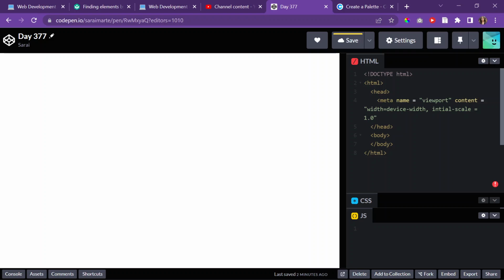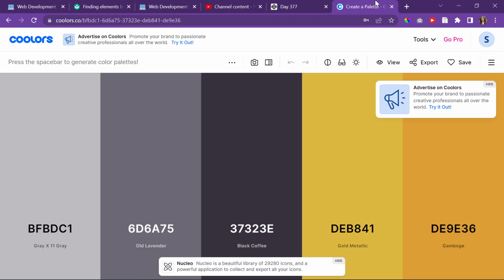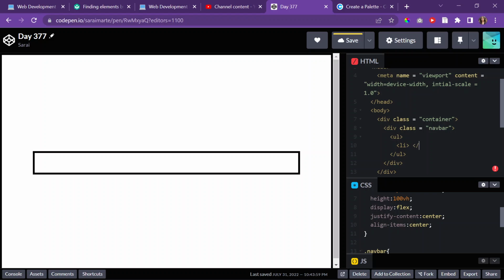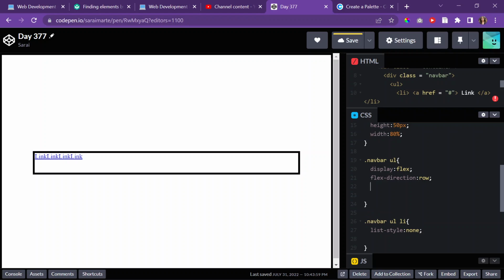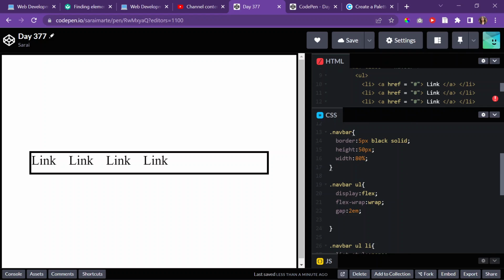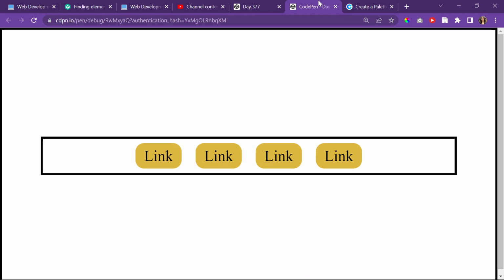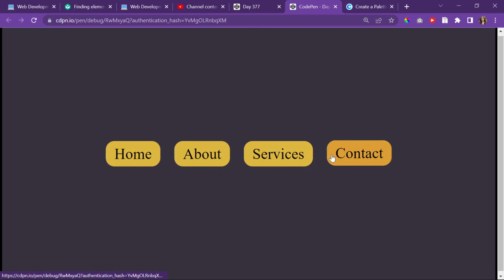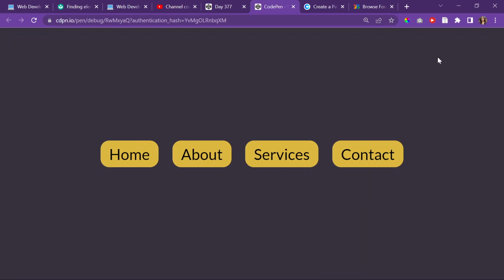Navigation Bar with CSS Flexbox & Hovered Animation| Day 377 of Web Development